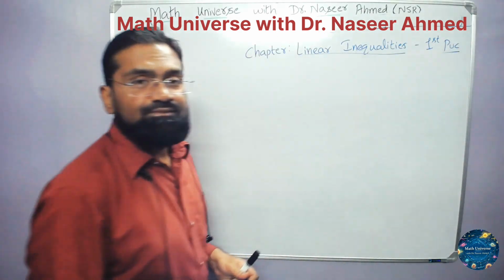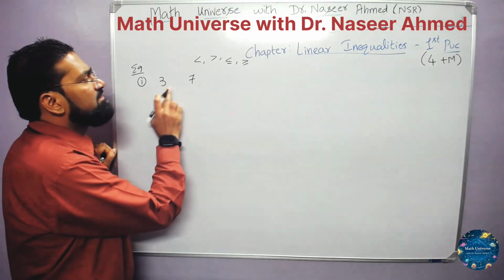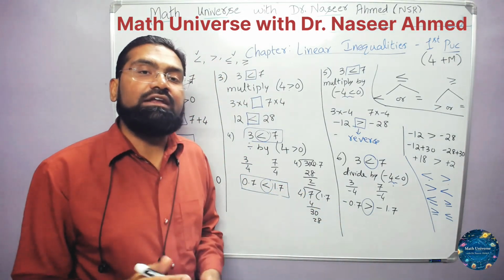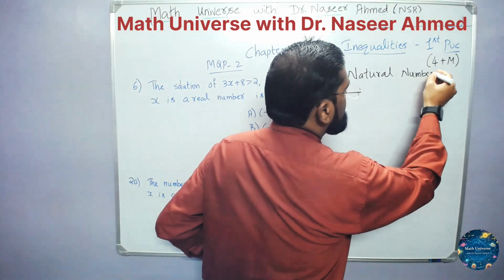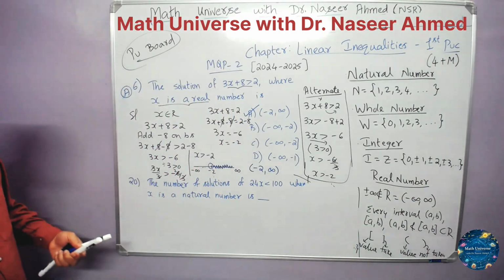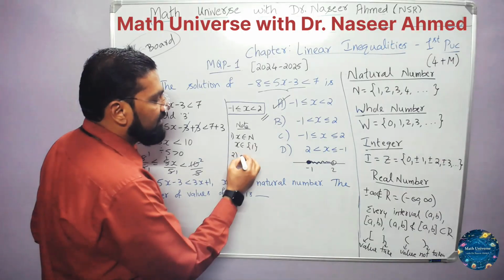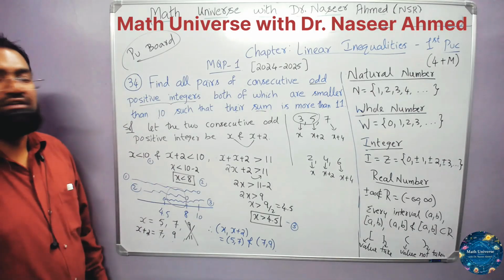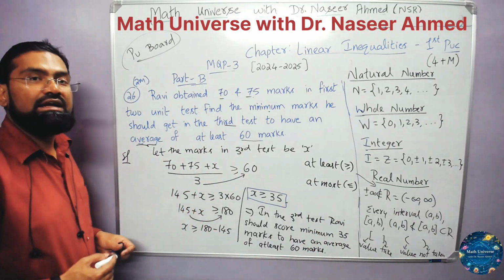Linear Inequalities | Concepts + MQP | I PUC | Math Universe with Dr. Naseer Ahmed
Dear students, go through the videos & solve the problems. Make sure you complete the assignments for better clarity on concepts.

I PUC STUDY MATERIALS

[NOTE : The above question paper is still relevant w.r.t the current syllabus although it contains 52 questions]

Study well!